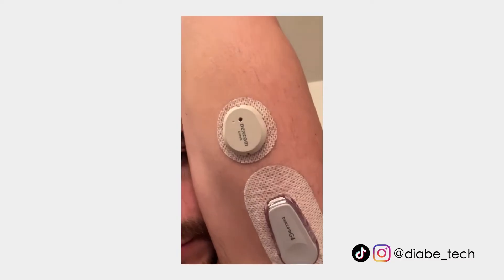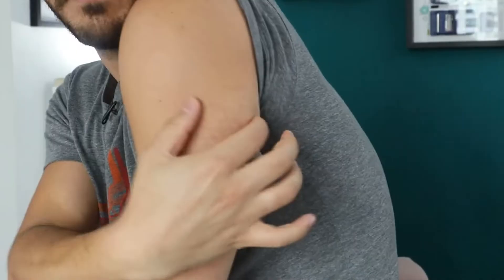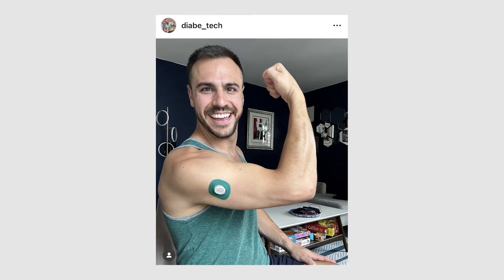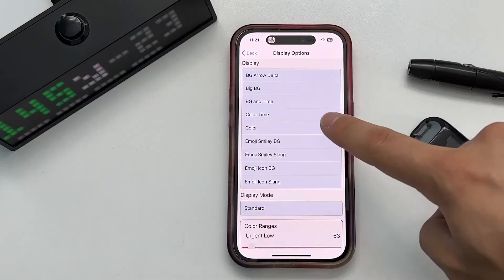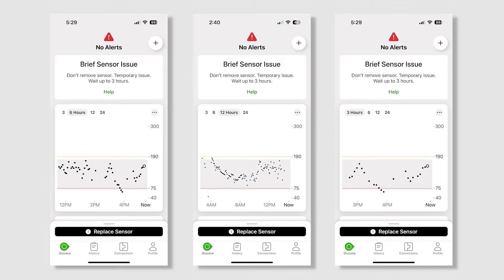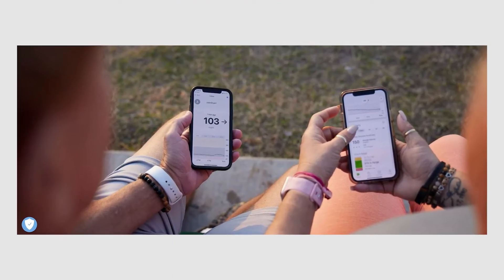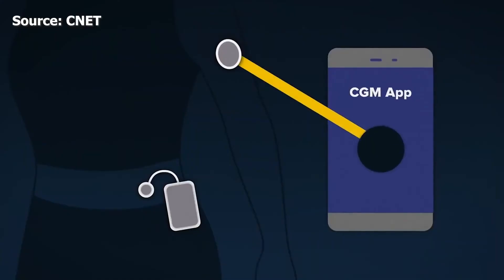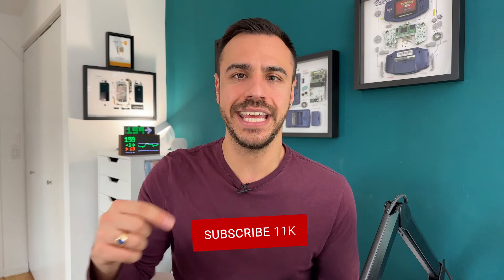Dexcom G7 Review - 6 Months Later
I've been wearing the Dexcom G7 CGM for over six months and have found it to be an accurate continuous glucose monitor. Now that I've worn it for over half a year, I'm ready to give the cgm a full review. As Dexcom G7 support continues to grow with automated insulin delivery pumps, more people will begin to adopt the product. Here are the pros and cons you should know before trying it yourself.

Chapters
0:00 - Intro
2:48 - This CGM is SMALL!
3:49 - Wearing the G7
6:20 - Dexcom G7 Accuracy
8:54 - Sensor Connection Issues
11:51 - Dexcom Secondary Devices
13:20 - G7 Settings & Features
16:42 - Future of Dexcom G7